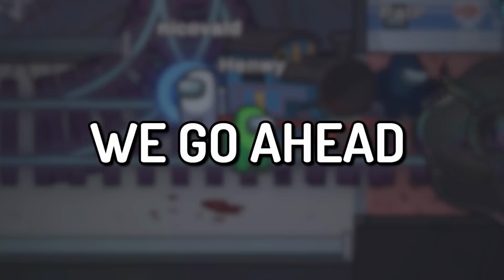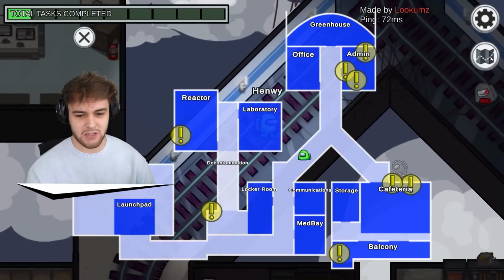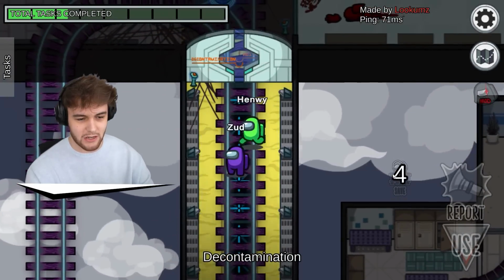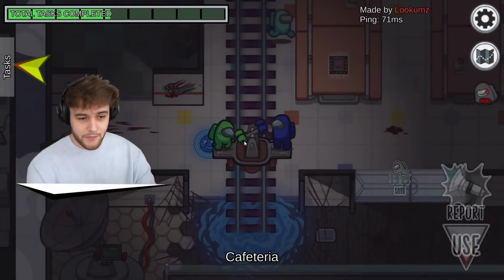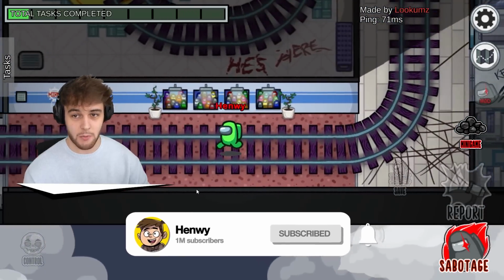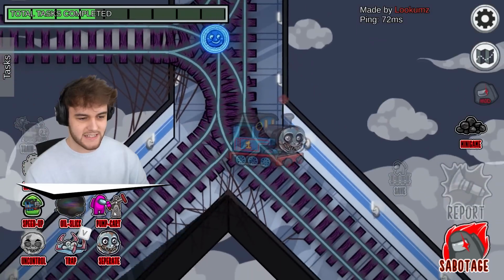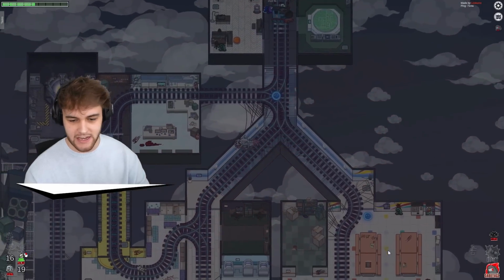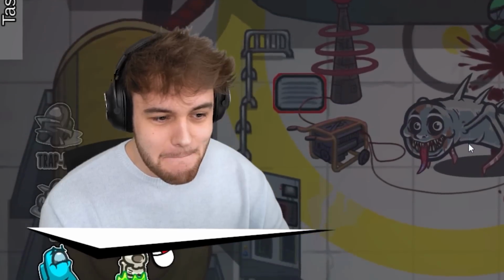*NEW* SCARY THOMAS THE TRAIN in AMONG US!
In this video @Henwy plays Among Us with the *NEW* SCARY THOMAS THE TRAIN where the impostor can turn into and EVIL THOMAS with a bunch of custom abilities to try and kill the crewmates!